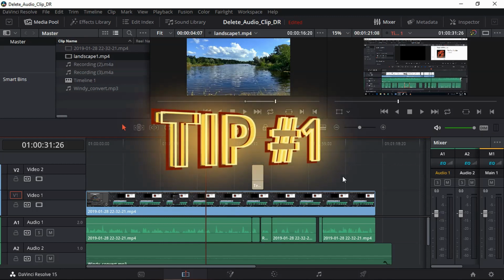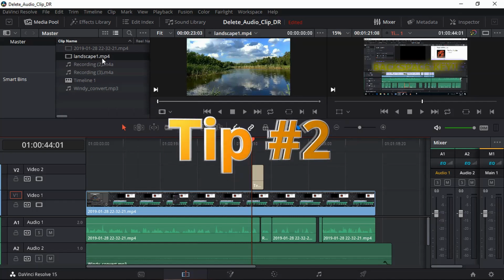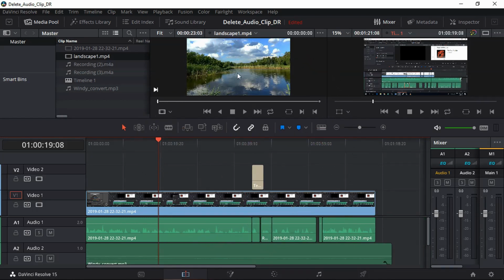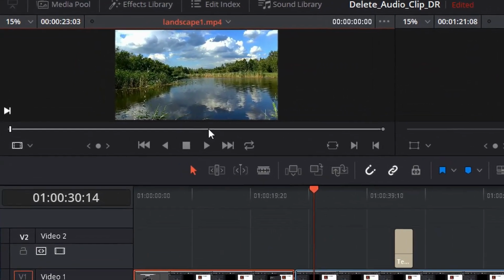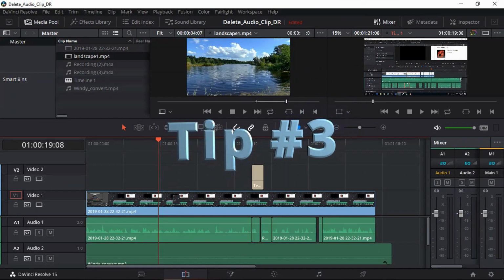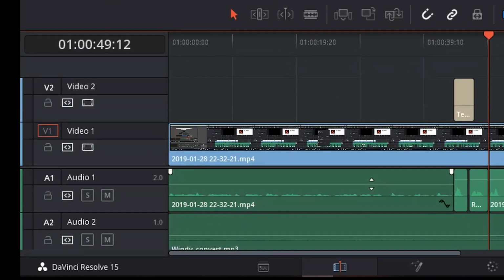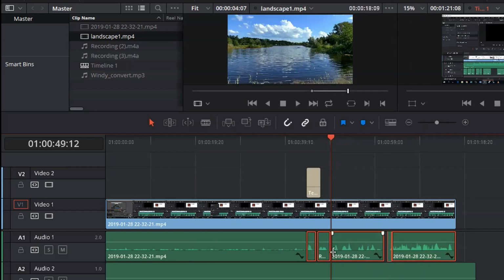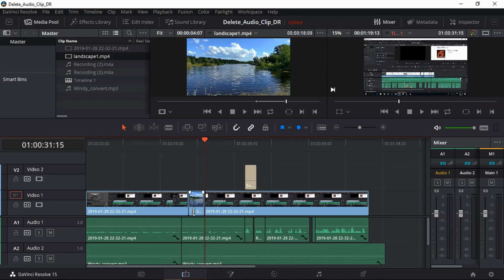DaVinci Resolve Time Saving Tips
Quicker editing in DaVinci Resolve with these really simple time saving tips. From shortcuts to clip insert methods trough accurate trimming. these tips can make a difference.